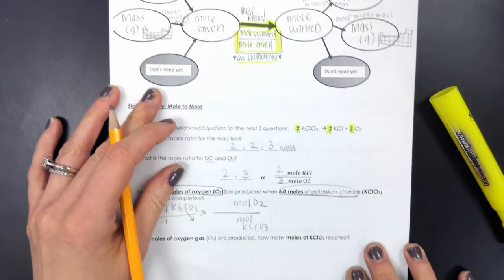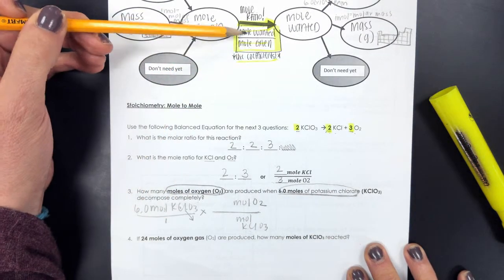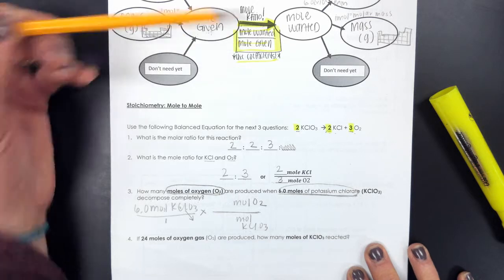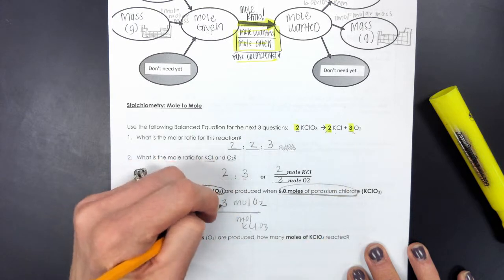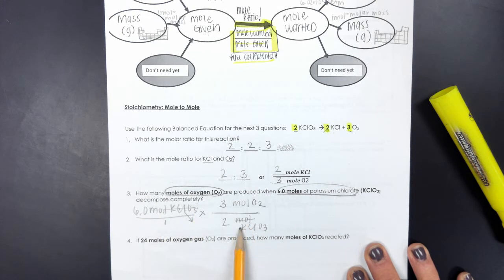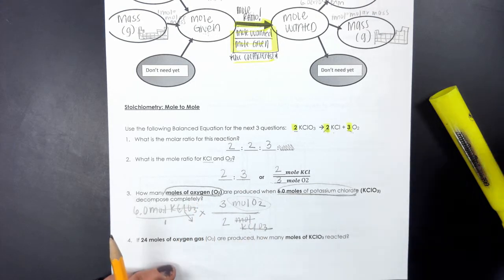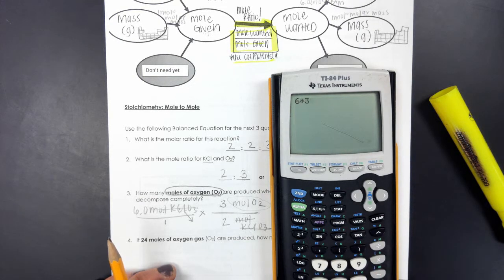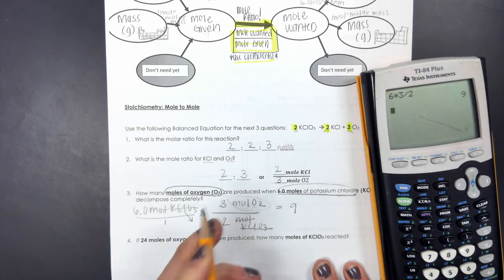STOICH REVIEW Part 1 Reg